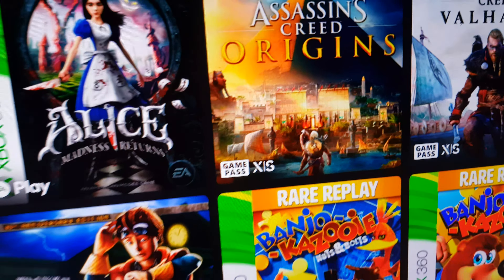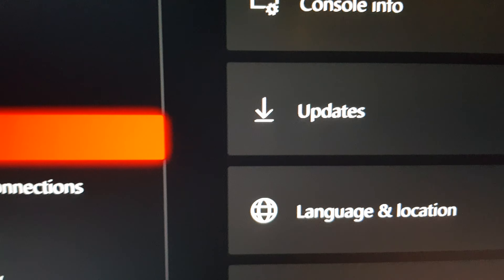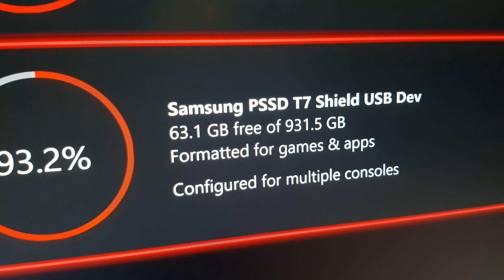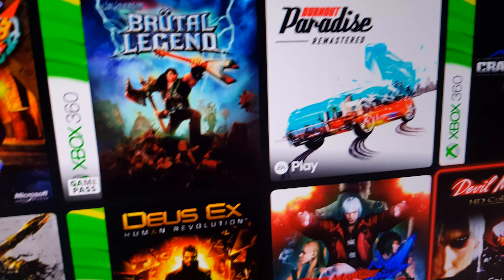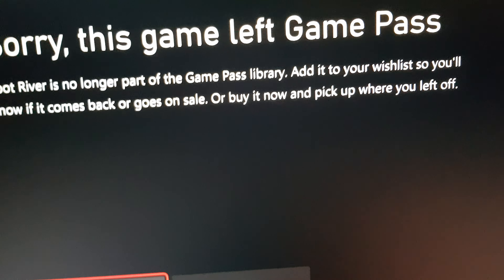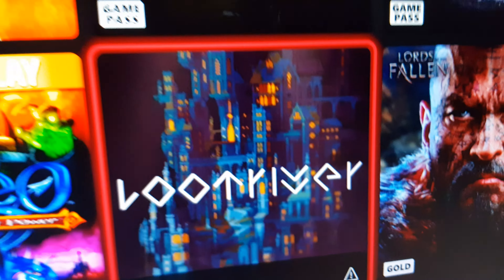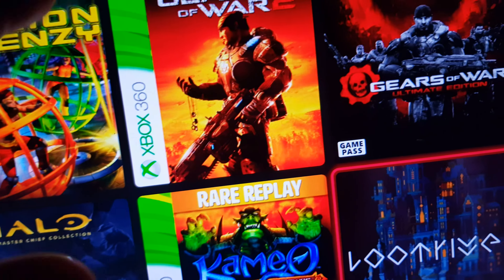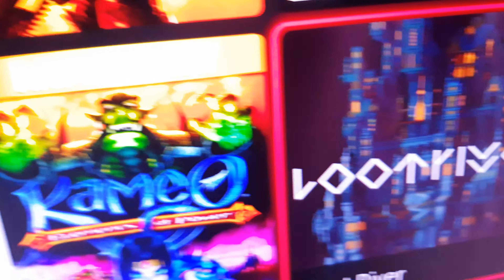Xbox game pass rant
3:35 - 5:00

its okay enough if the money go to the developers, (or if the game cost a few dollars and the money go to the devs, because ms is already getting money monthly for gamepass anyway ) but alot of money probably go to micrsoft and you cant play all those games before they remove some of them, just do a timing thing and get the game before they remove it, which kind of this is?

but you cant keep it, which kind of is okay make room for new games, fine, but let the people keep the games theyve downloaded or give 2-3 dollars to the devs, but miscrosoft give and remove to get extra money for games they first gave away, so they want gamepass money + extra money for games already given for download on gamepass... but make it more fair

5:11 - 5:32 and micorsoft got money soo but do they remove it cause they dont want to pay the devs money for it to be on there? it is on there just code/s removed from gamepass but not the game from the store. feels cheap when you pay for gamepass, then you expect okay i dl the game/s so you/the person has it, but i guess not/it depends. its like they did, insert coin's then freeplay then coins again but its maybe freeplay at some point fair enough 2:28

6:01 - 6:50
full every game new game release for download is 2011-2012 but download's existed before that maybe full every new game download is older dunno